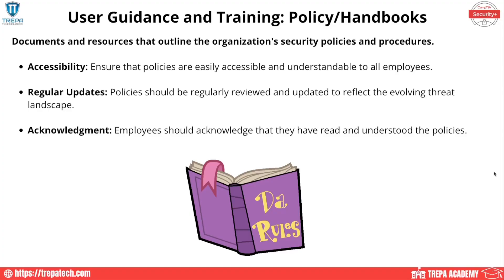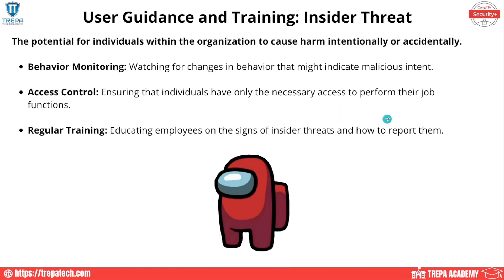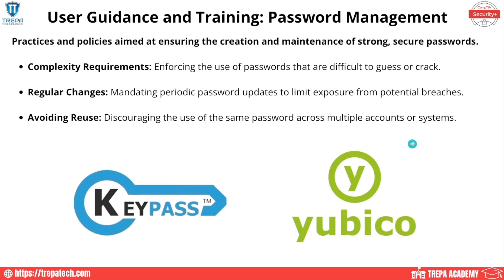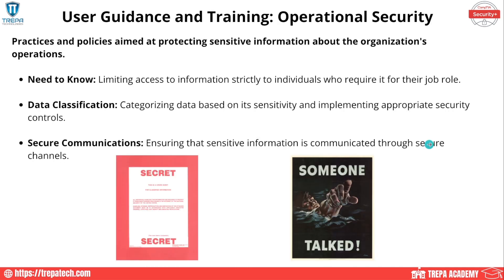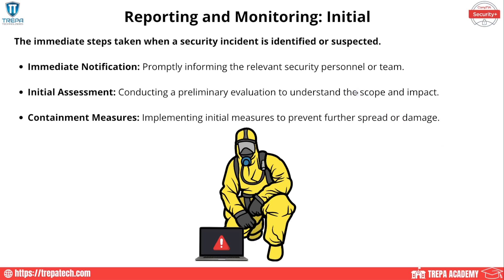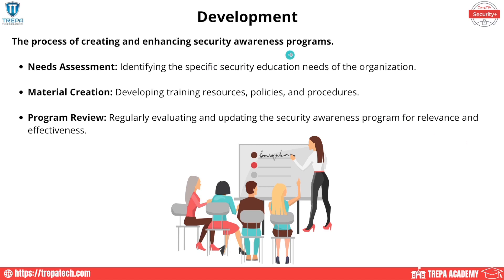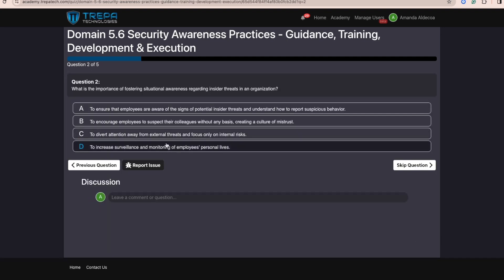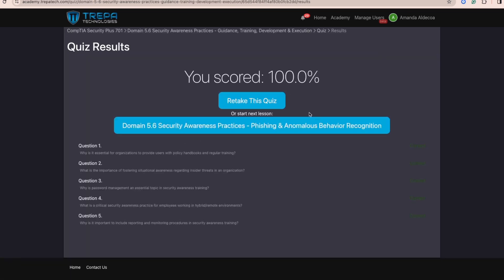SECURITY PLUS COURSE 2024: Domain 5.6 Guidance, Training & Development - SY0-701 FULL COURSE